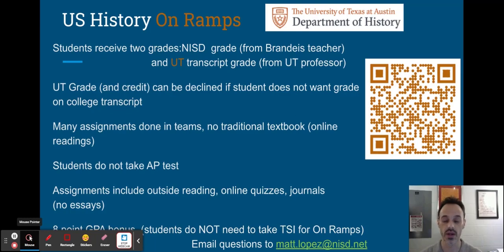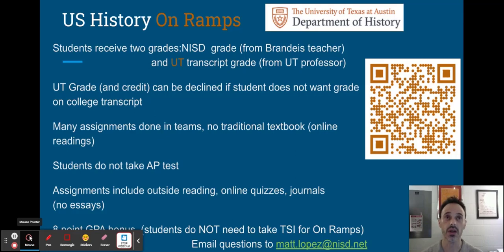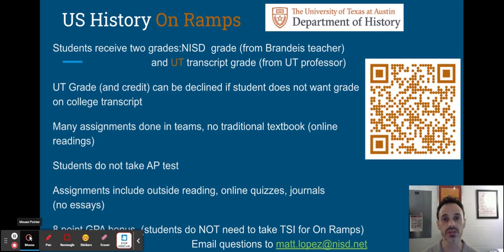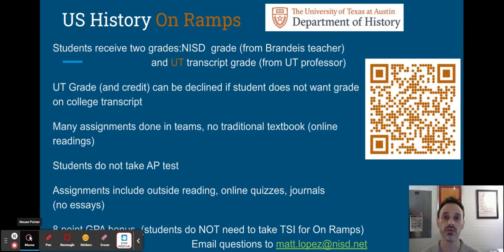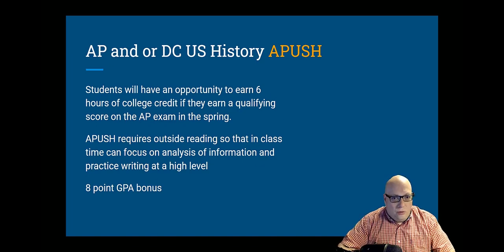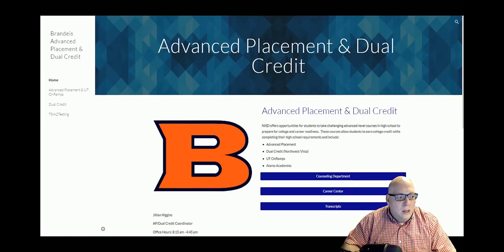AP DC and On Ramps Recruitment